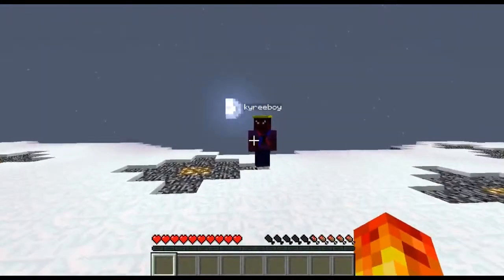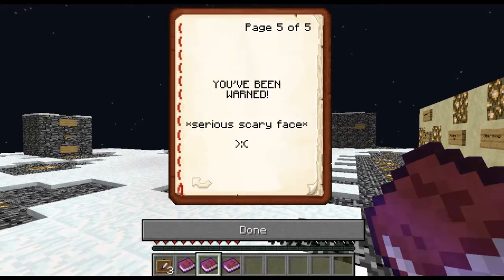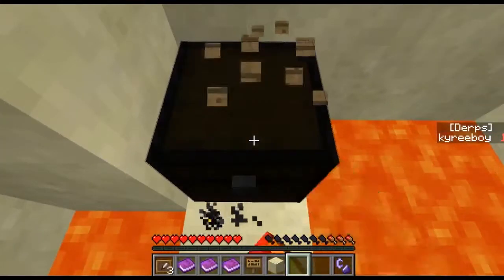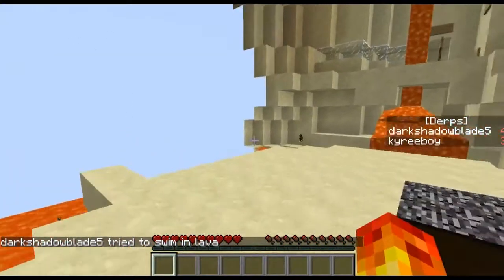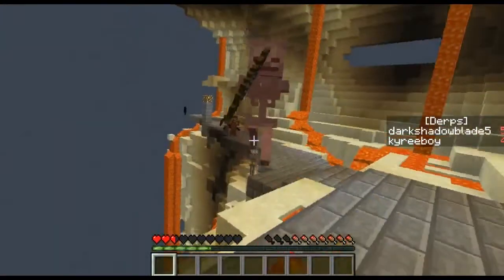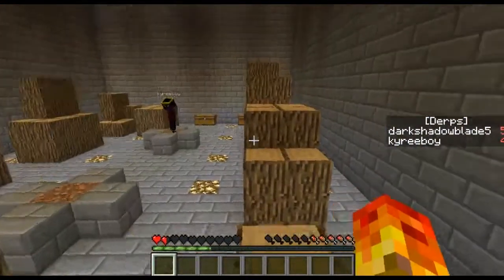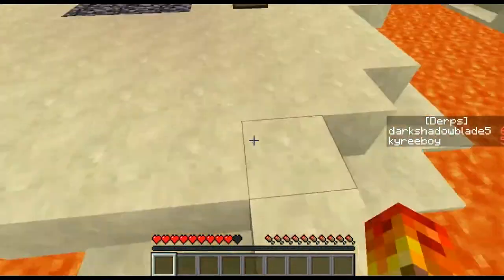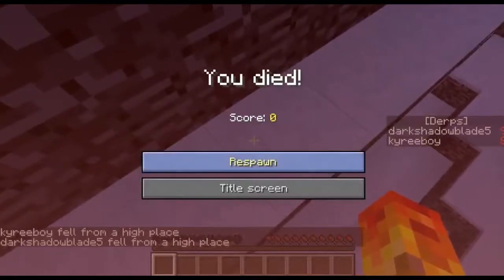3LTV Plays - Super Hostile Inferno Mines Episode 1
Zach and kyree screw some stuff up this episode.